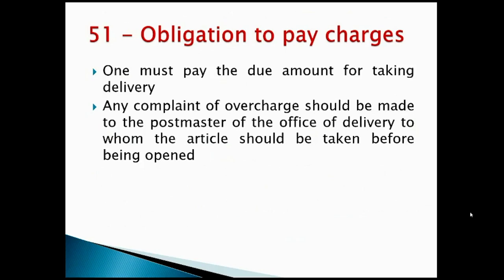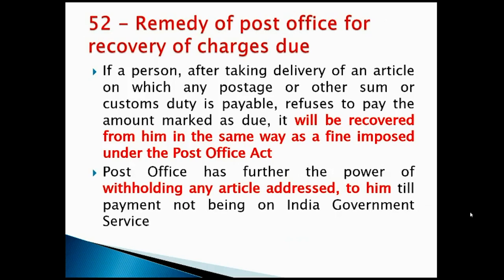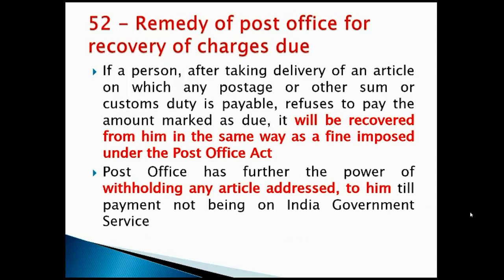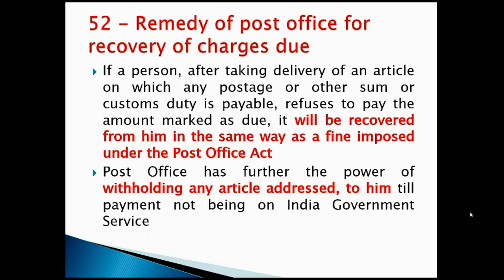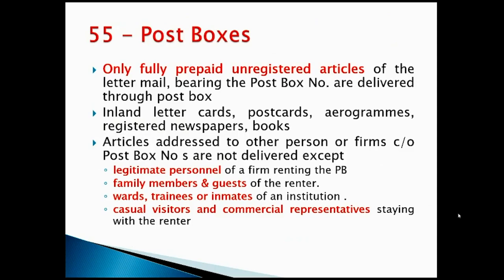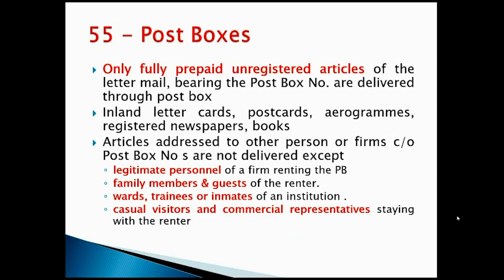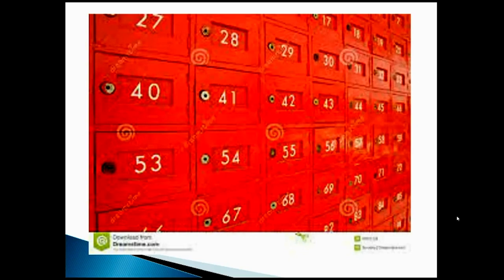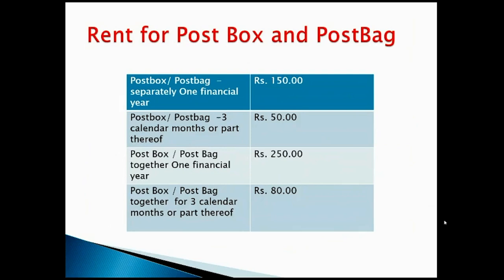07 - Post Boxes & Post Bags - Kiruthika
Postal Asst examination classes on PO Guide Part I by Smt Kiruthika Paramasivam
for latest Government Orders.

PA Examination
PO Guide Part I
Post Boxes
Post Bags